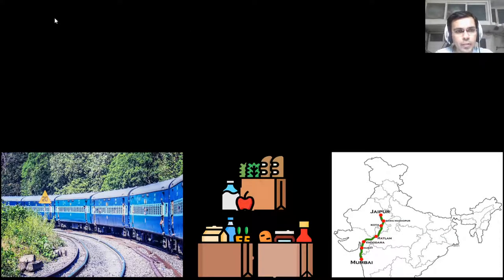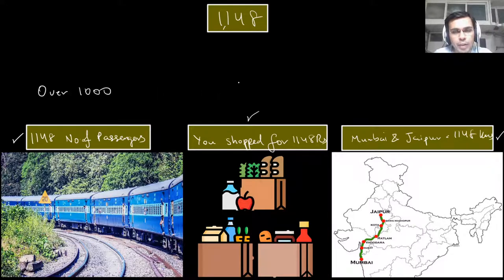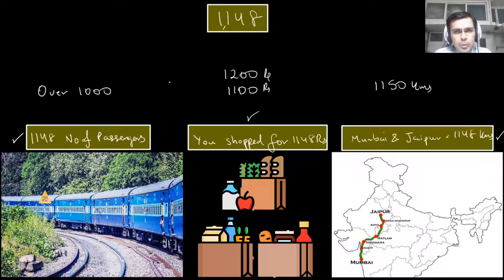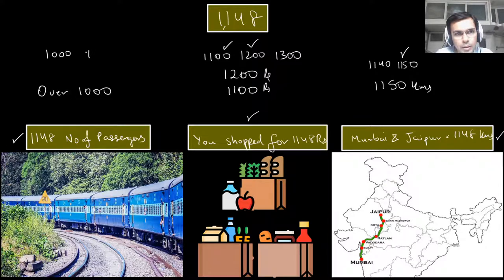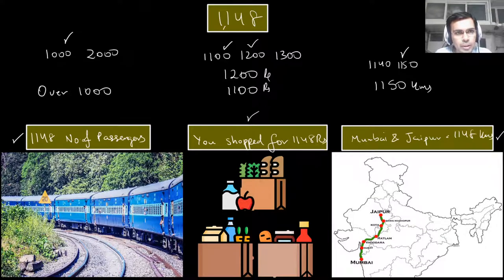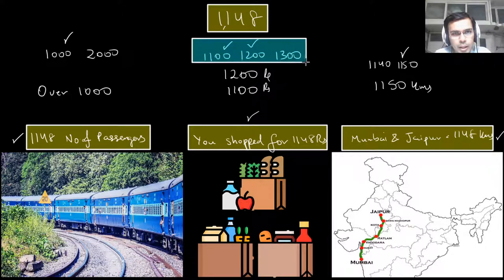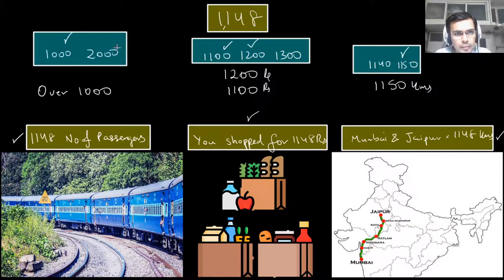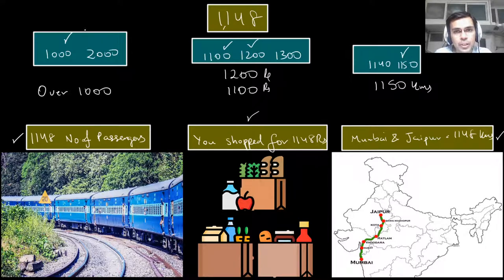Math with Chirag - What is a better estimate? (Class 6 ) Part 6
The last in a 6 part series on Estimation. Go check out all!